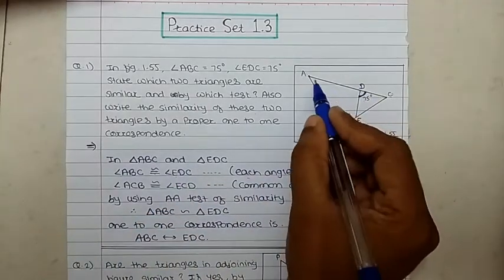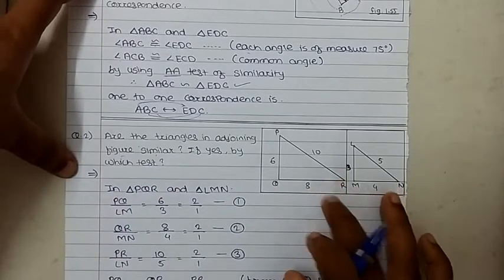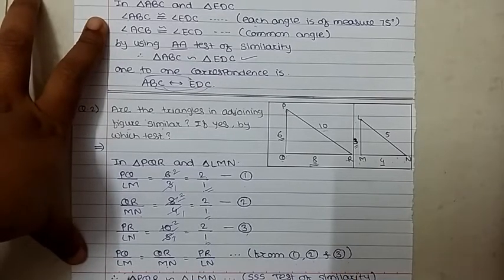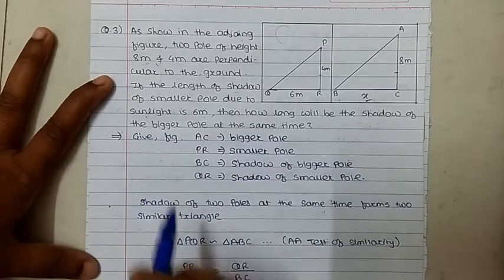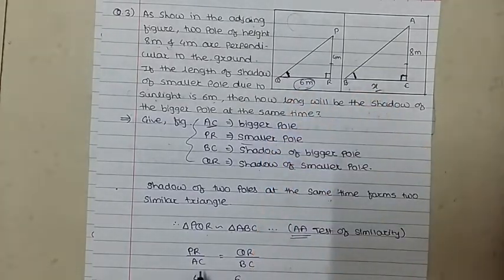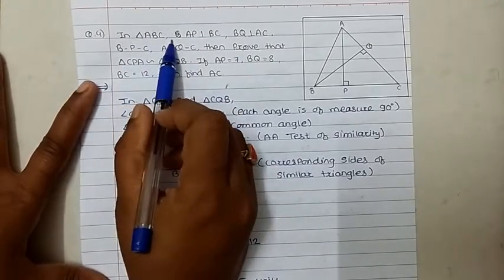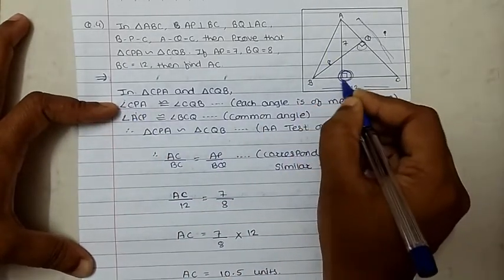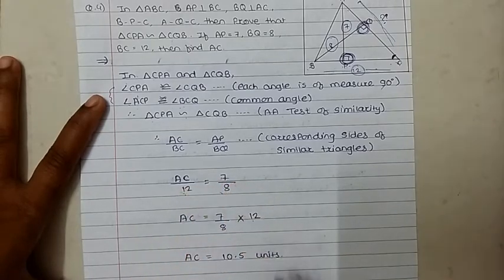Similarity (Practice Set 1.3 | Q1, Q2, Q3 and Q4) Part 8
This video is based on Similarity(Practice Set 1.3 | Q1, Q2, Q3 and Q4).